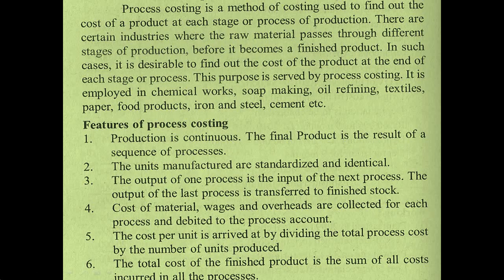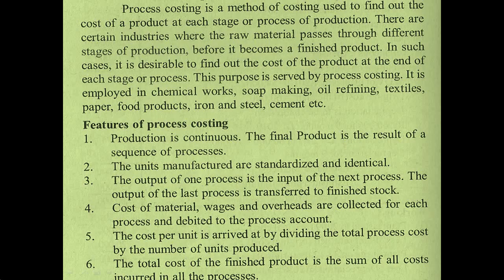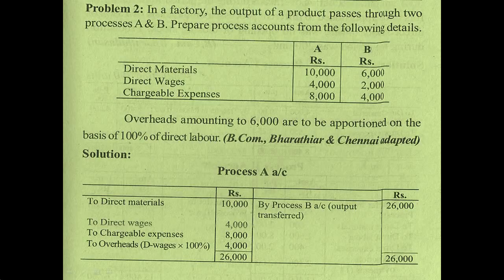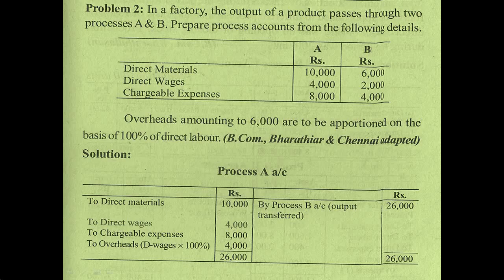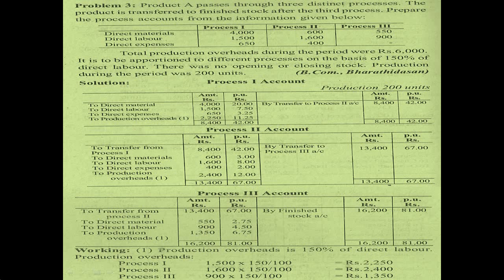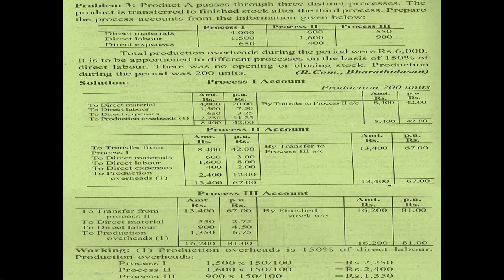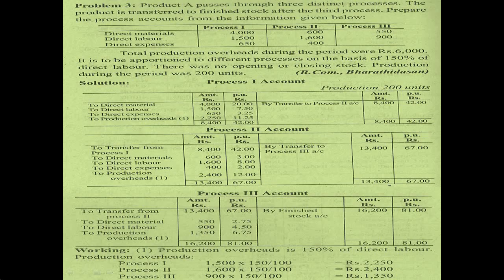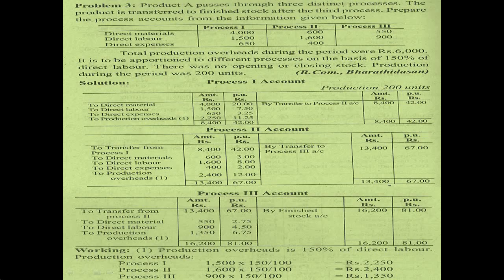SJCTNC - VAITINADANE-CM511Q - COST ACCOUNTING - UNIT 4 - PROCESS COSTING